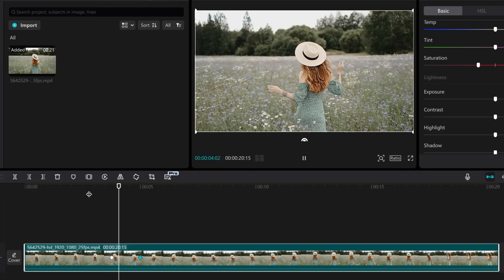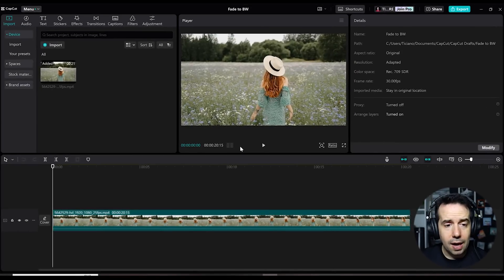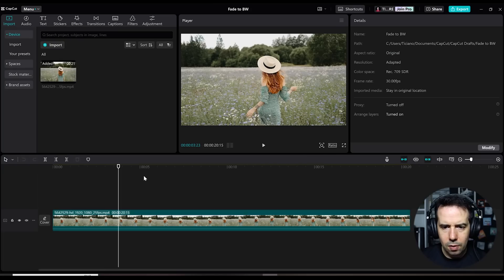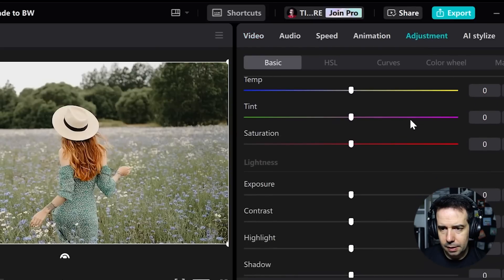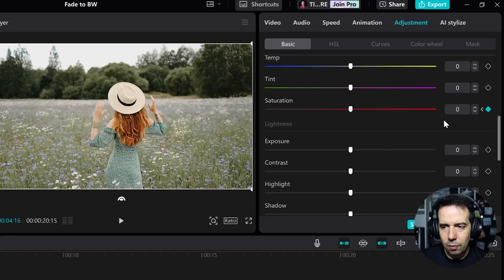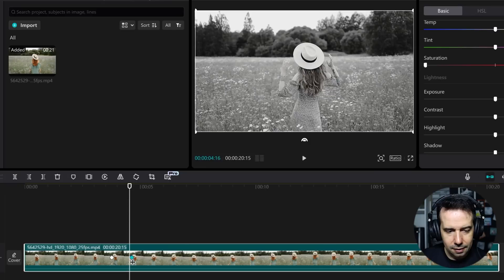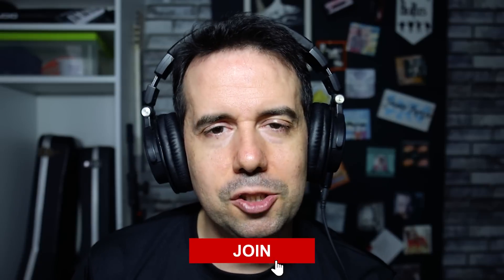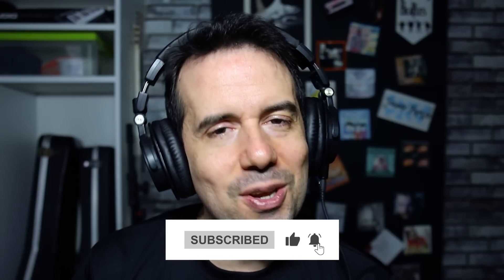How to fade to black and white in CapCut for PC in less than 2 minutes - Tricks #19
Hi, in this tutorial I´ll show you how to fade to black and white in CapCut for PC.